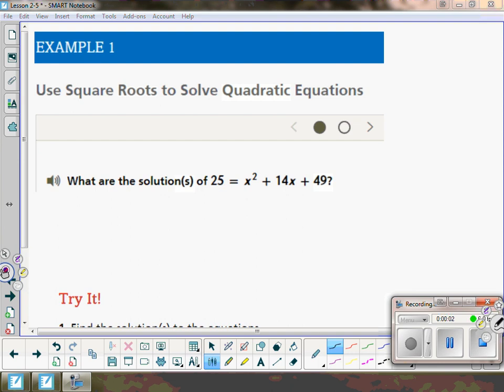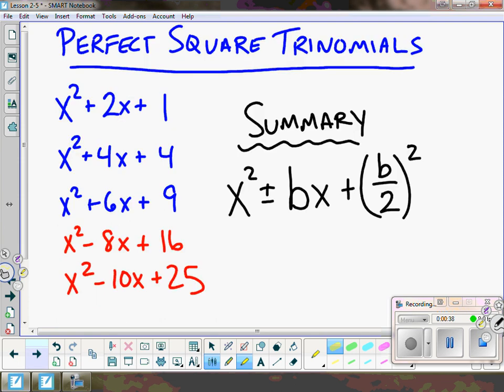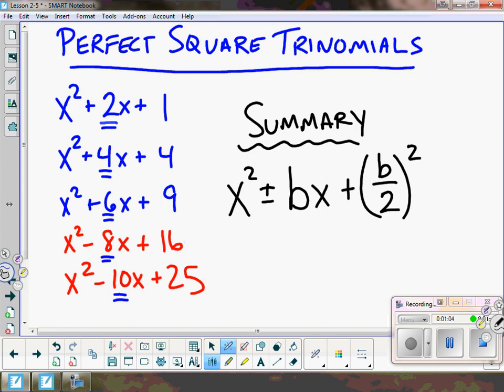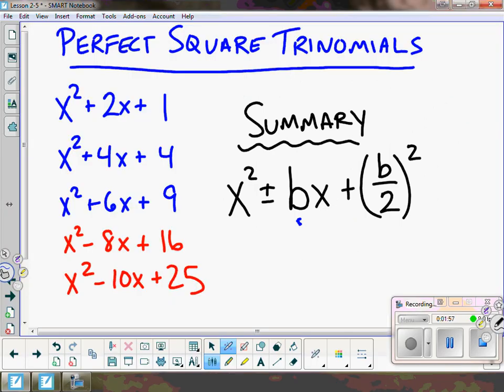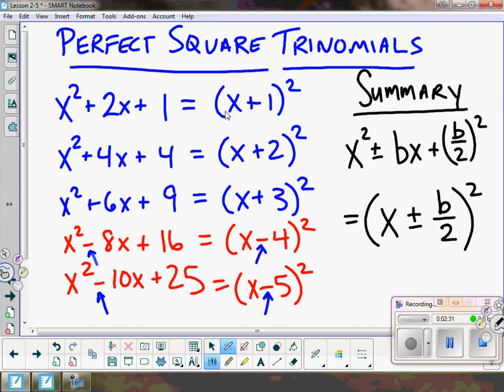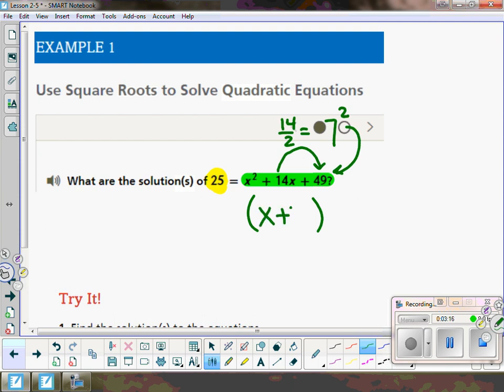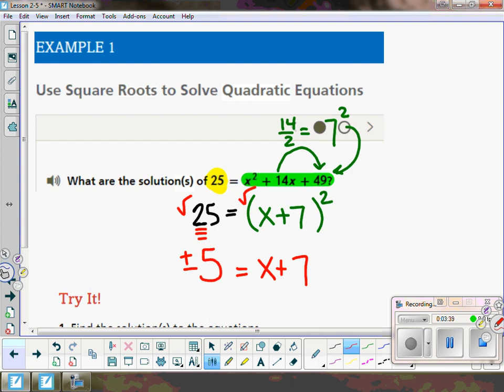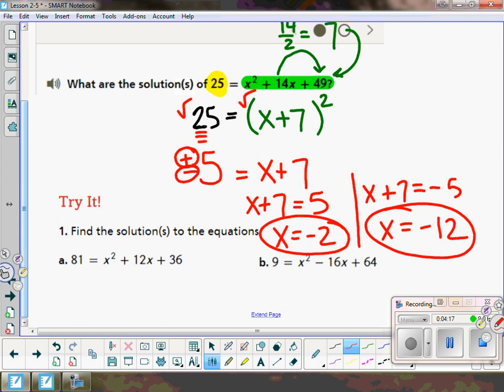2-5 Example 1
An example similar to the Try-it problems on page 50